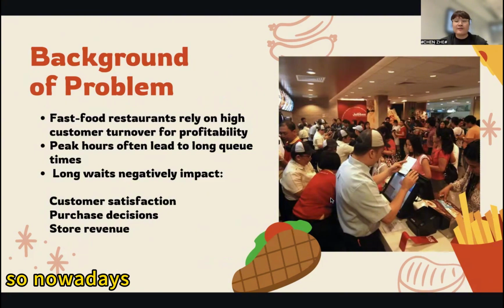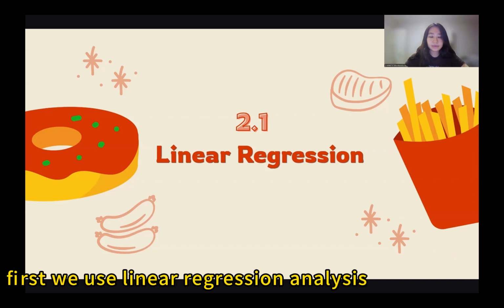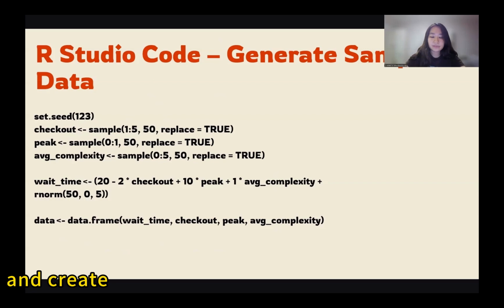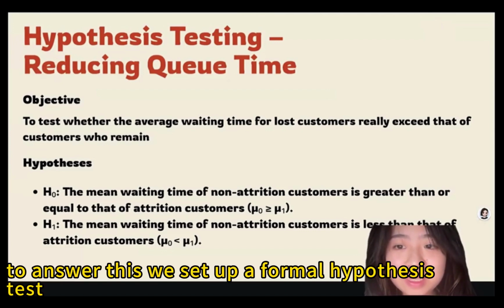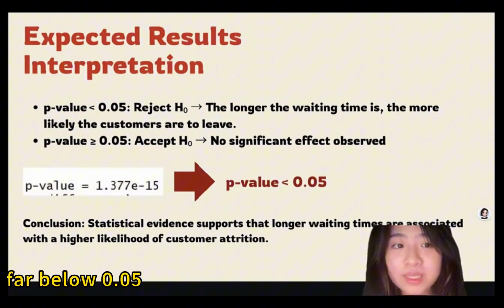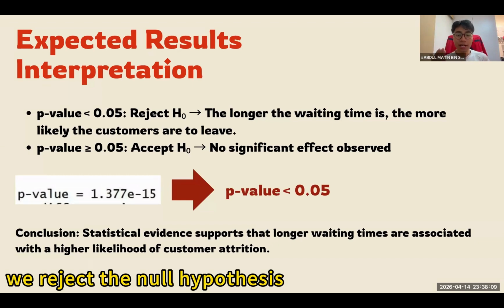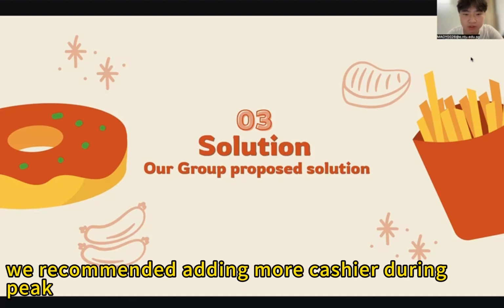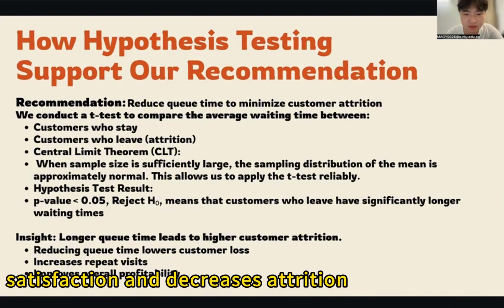AB1202 T08 Group 3 Stats Video Presentation